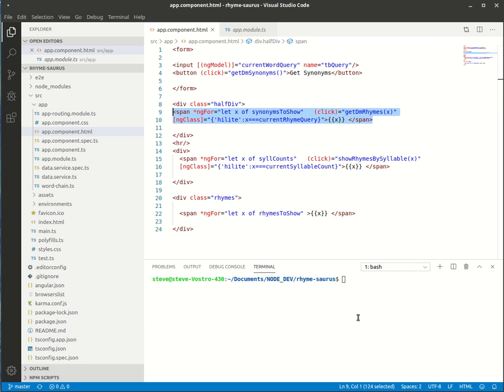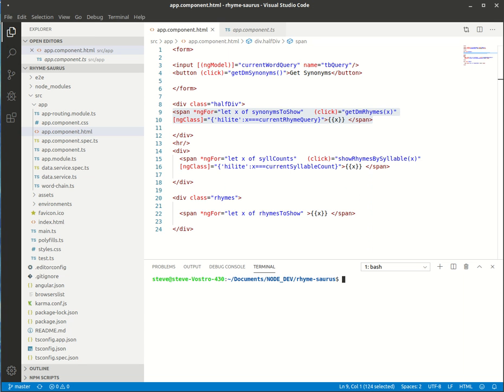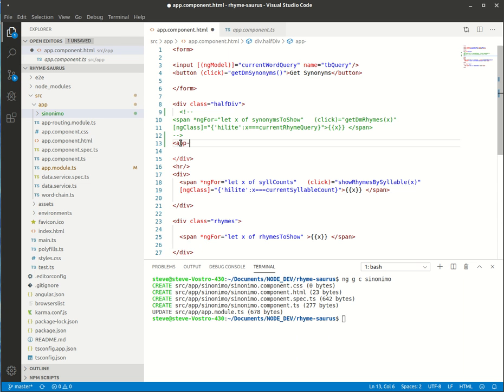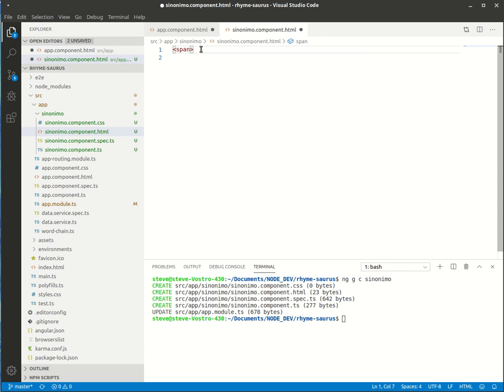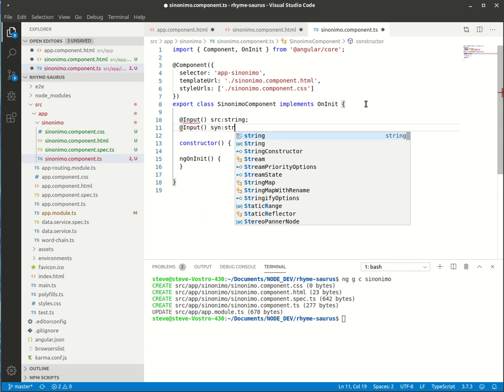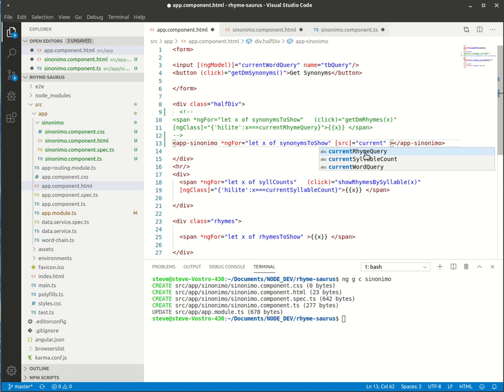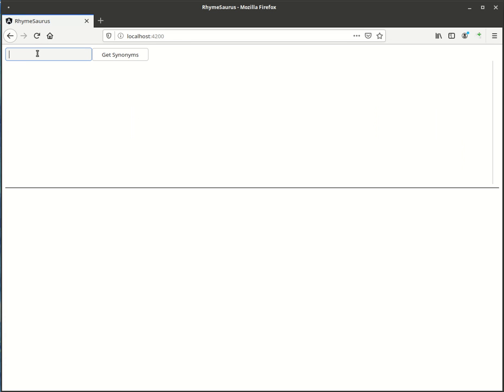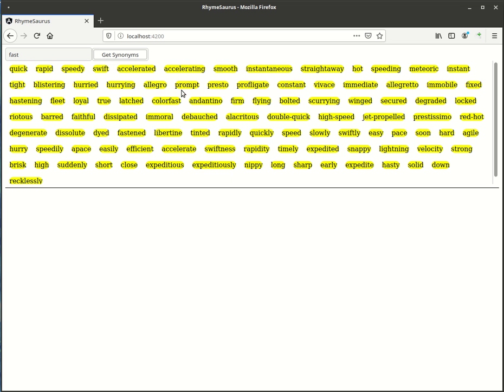4 1 componentializing a span